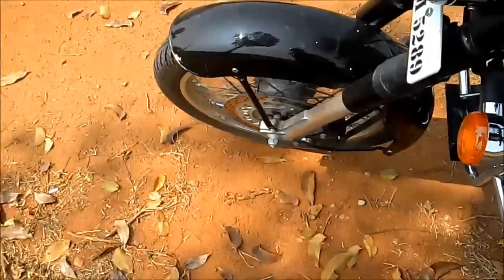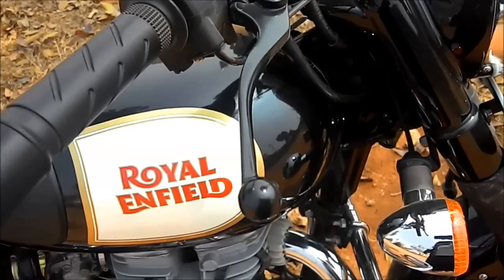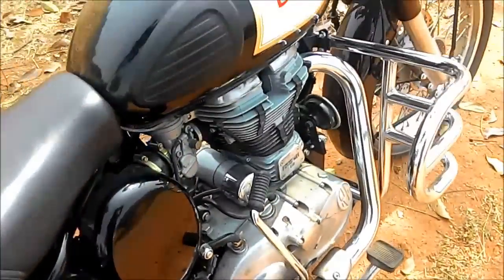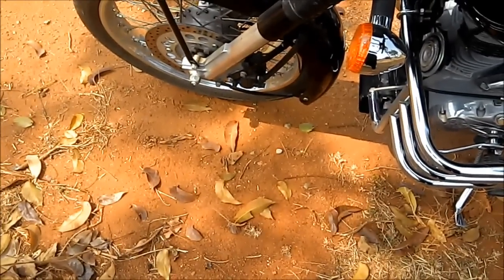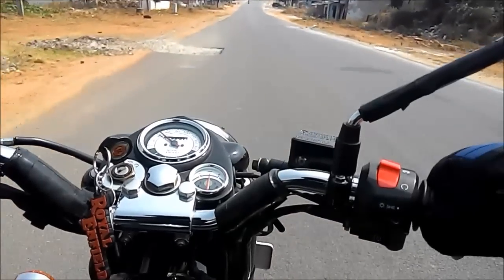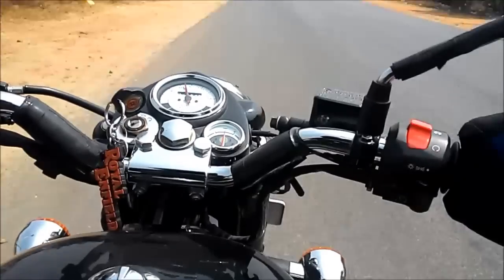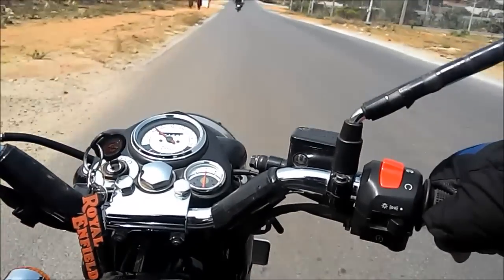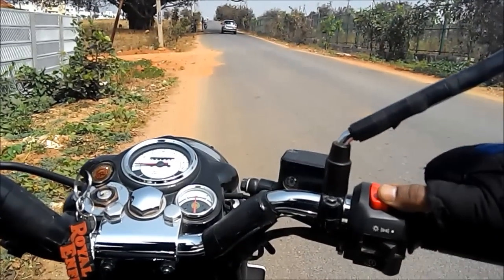Royal enfield Classic 350- Braking technique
This technique can be used on any bike having a front disc and no ABS